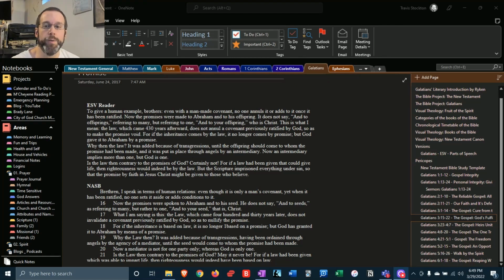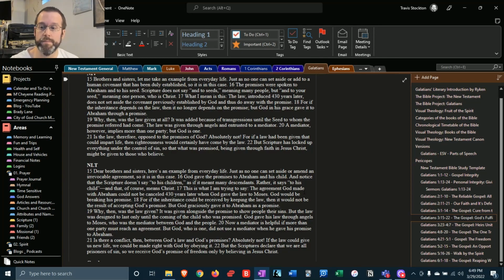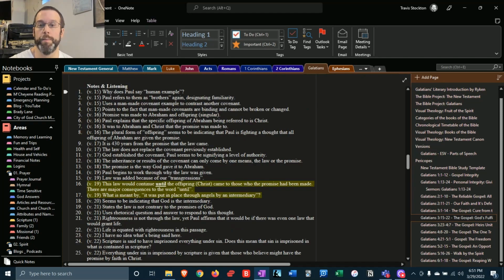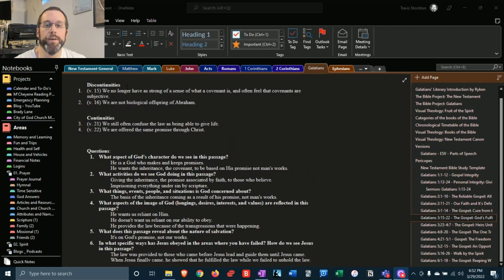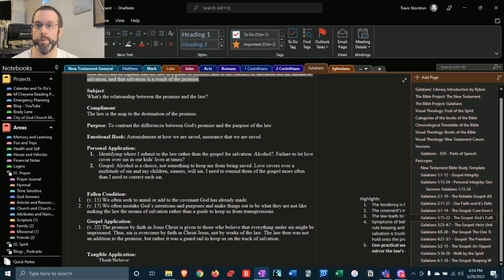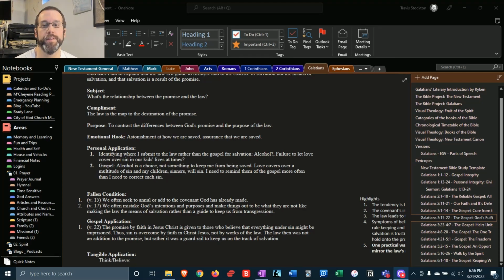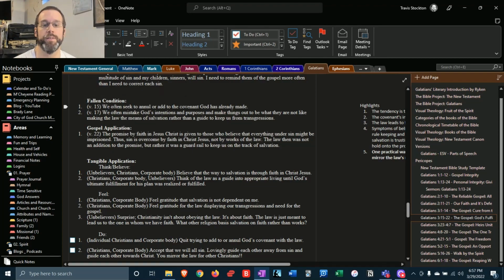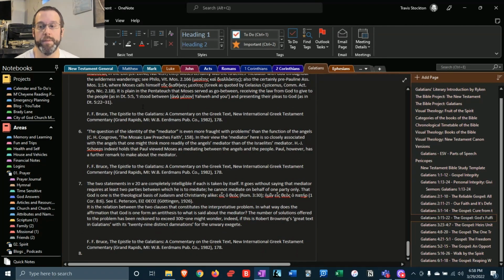Bible Study Template Walkthrough for 2022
Learn how to use my Bible Study Template! I will likely update this and my Bible study template as I go along.